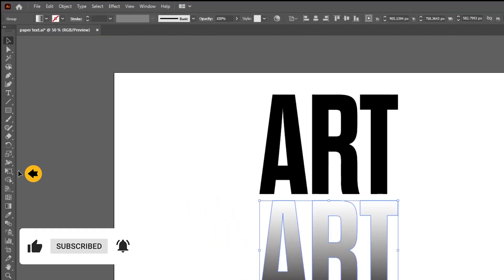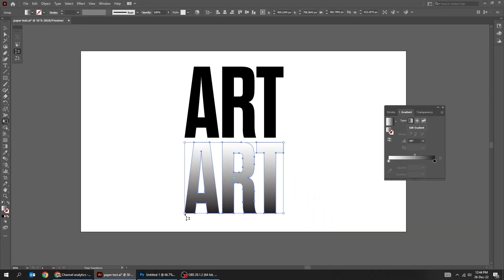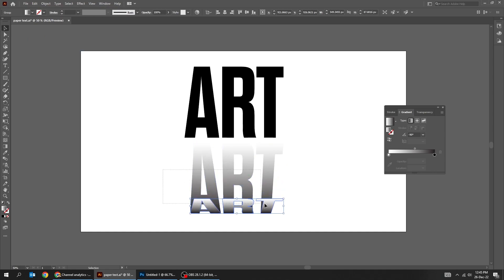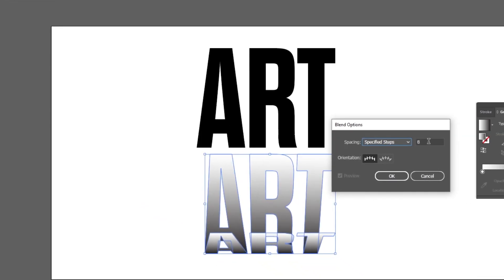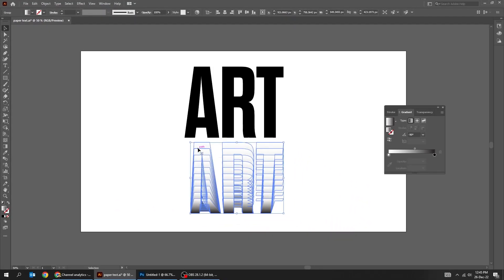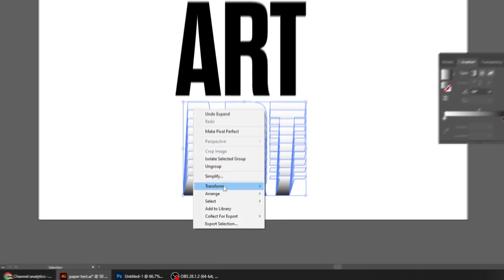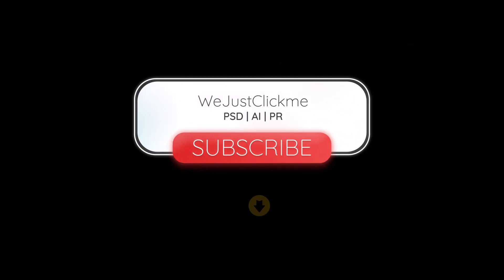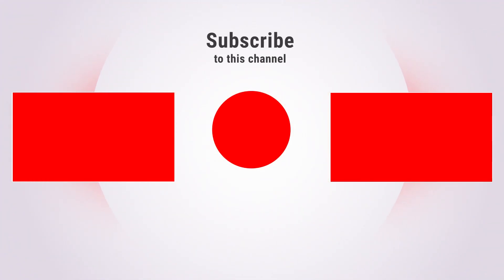Text Effect in adobe illustrator ( EASY & FAST )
In this tutorial, i will show u an easy way to make this text effect in adobe illustrator.